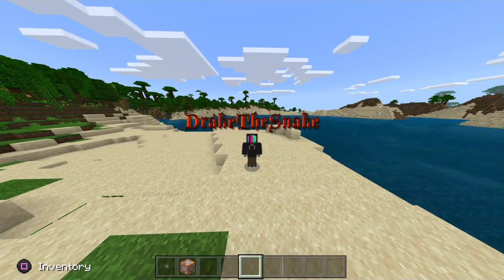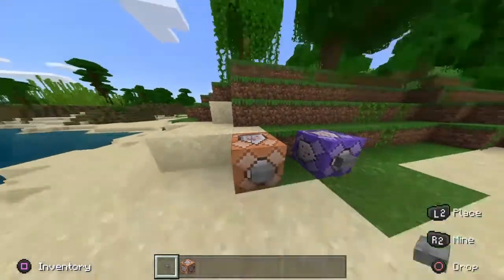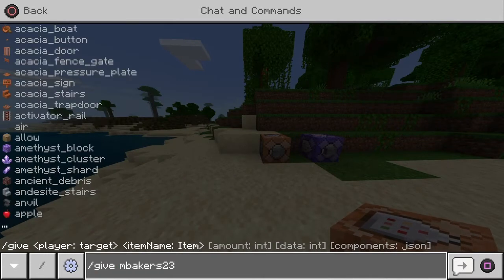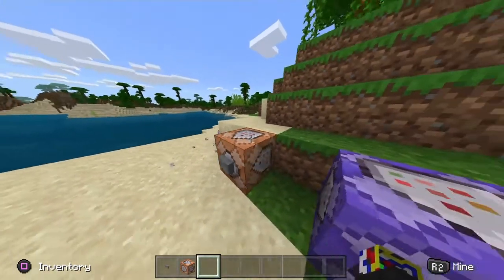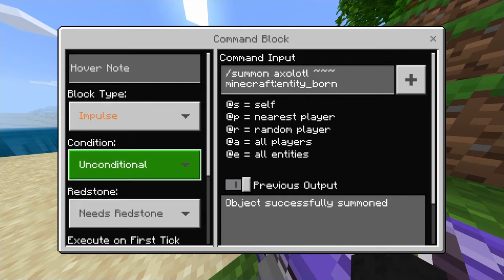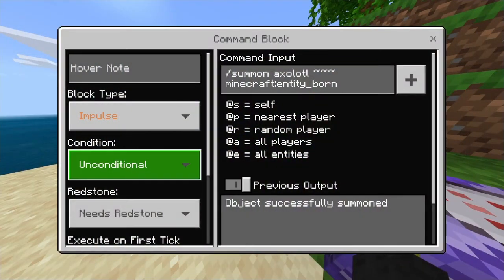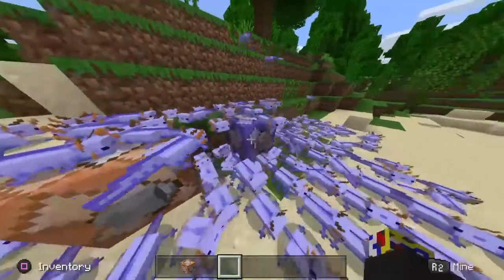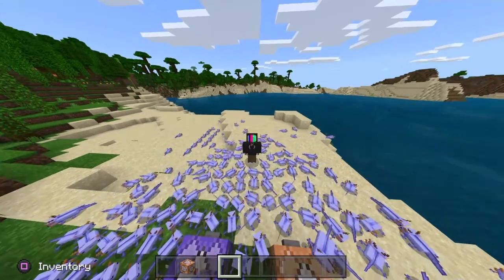How to get 100 BLUE BABY Axolotls Tutorial